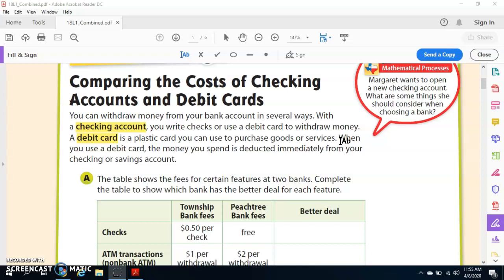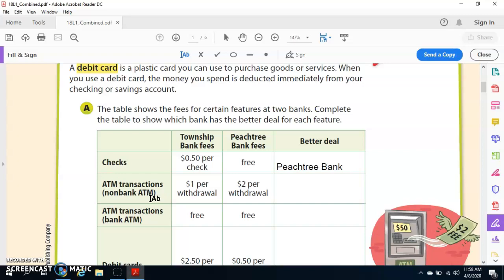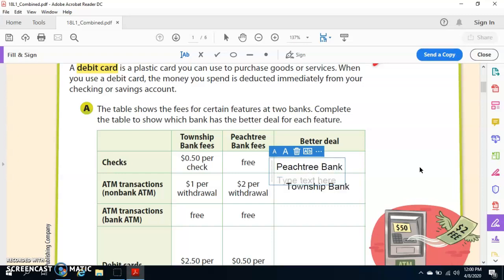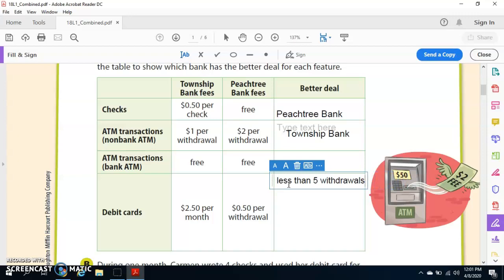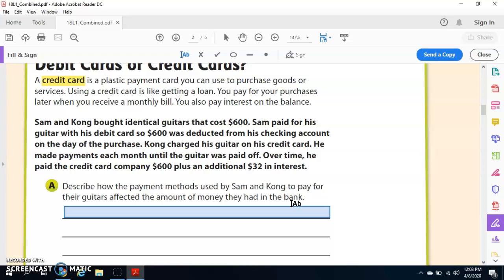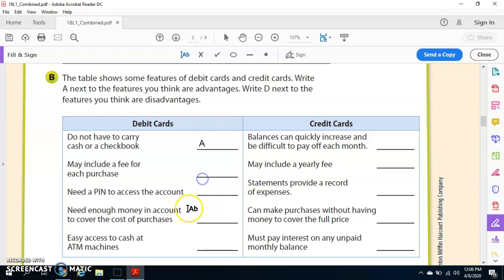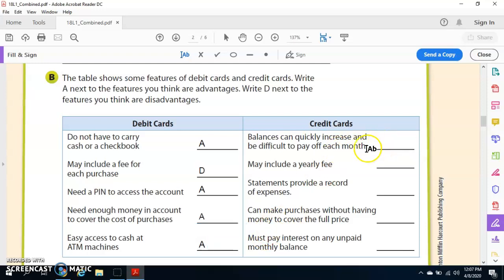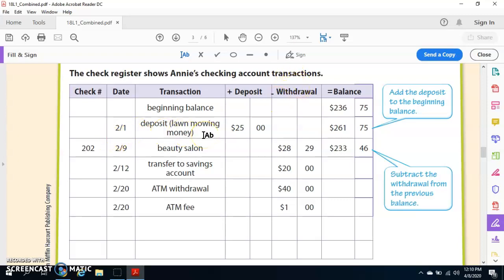18.1 Beginning part 1.